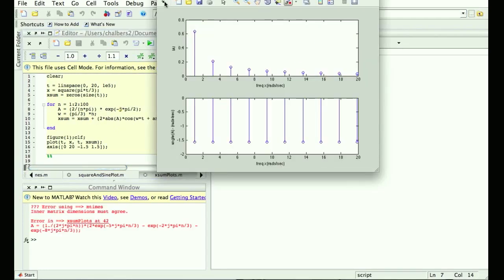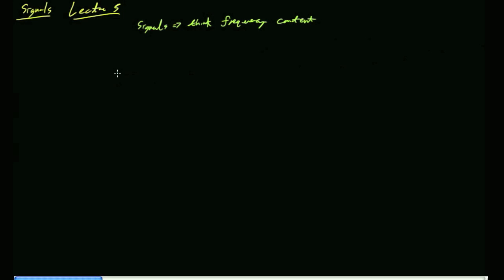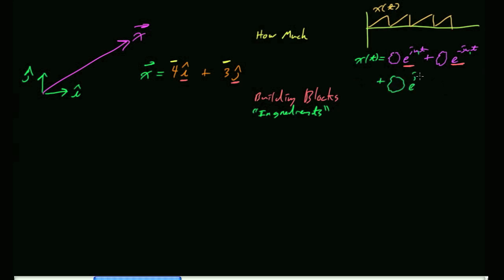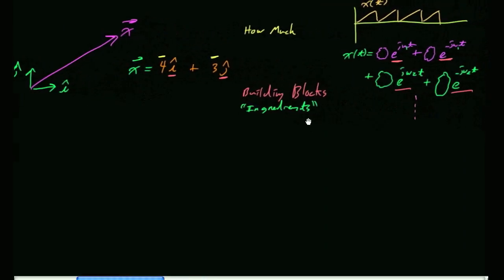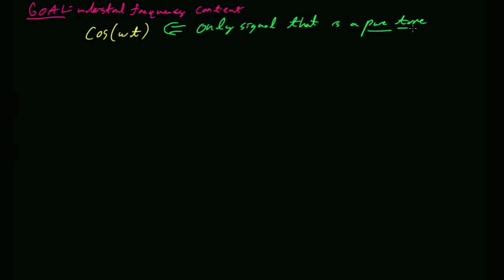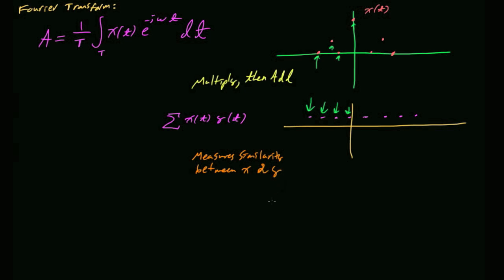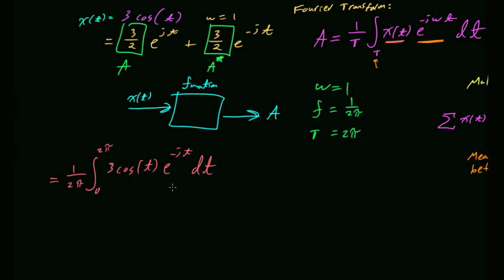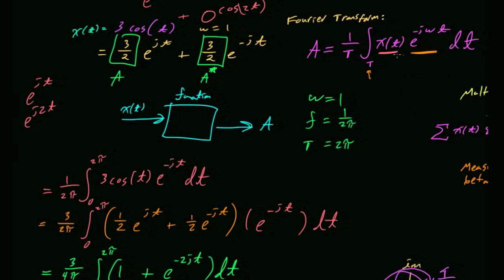Signals Lecture 5 Video iPhone Audio Sept 7